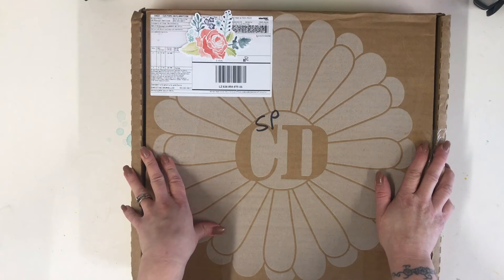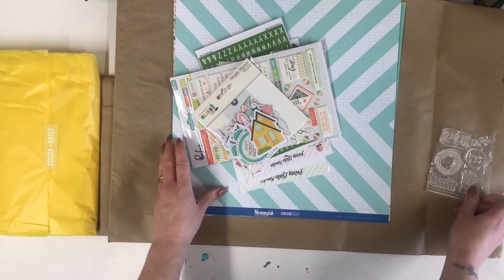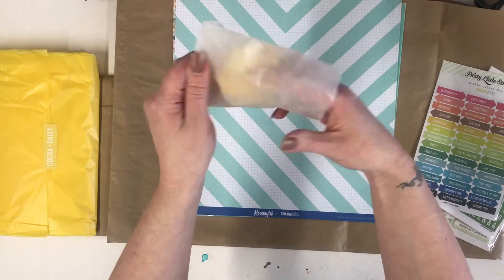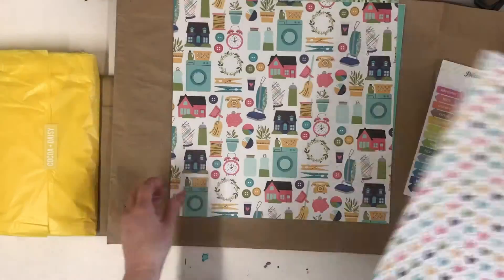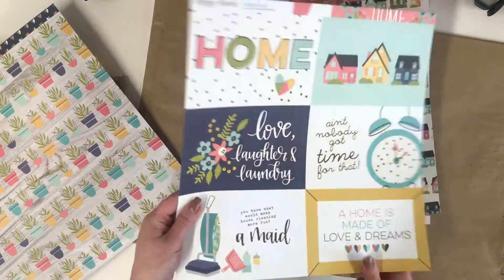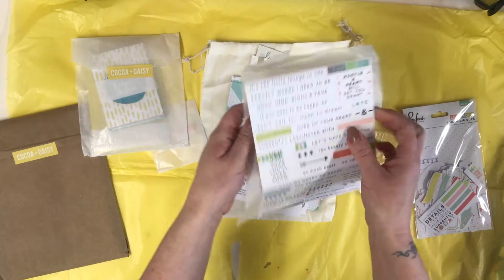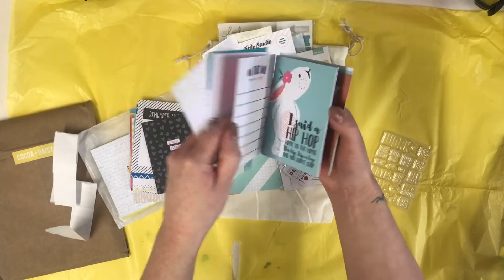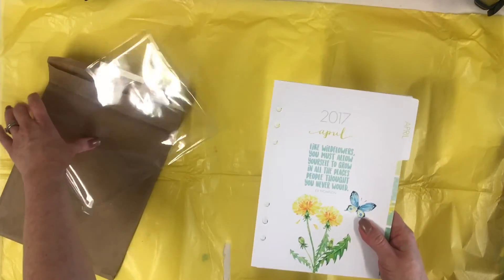Cocoa Daisy // April Kit Unboxing // Scrapbooking Kit // DITL Kit // Paper Addon // Planner Pages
Hi. I'm Lisa. I design for Cocoa Daisy. Today I am showing you what I have received to design with for April. You can view the April kits and addons for sale